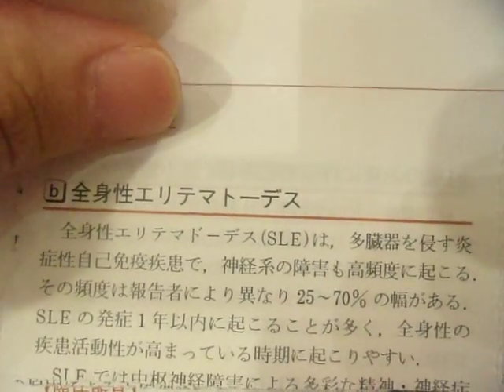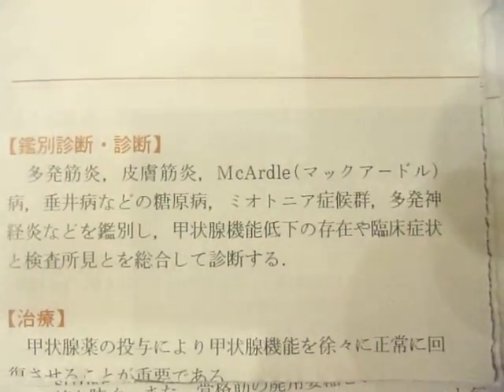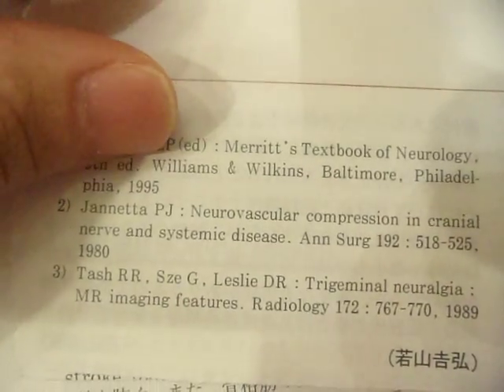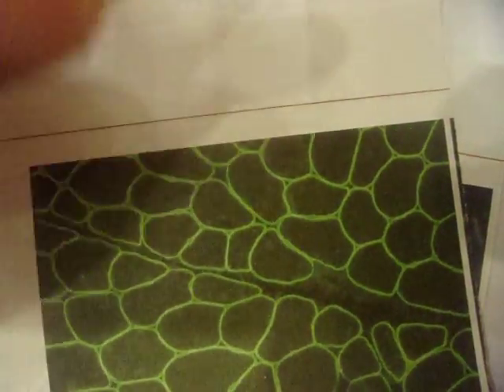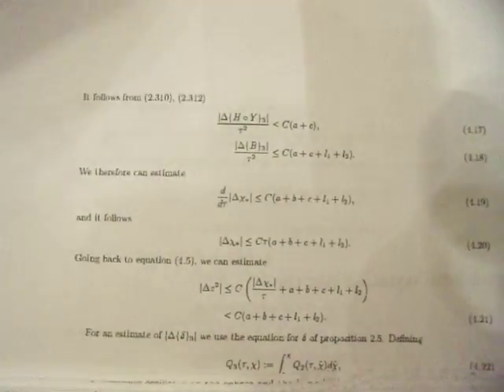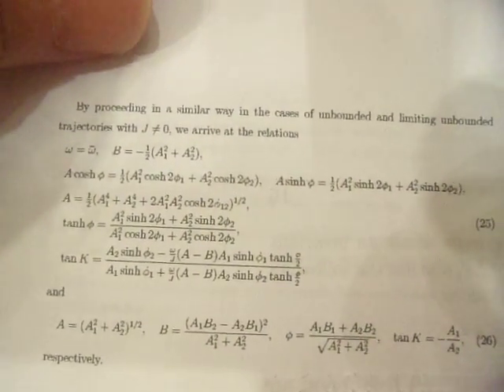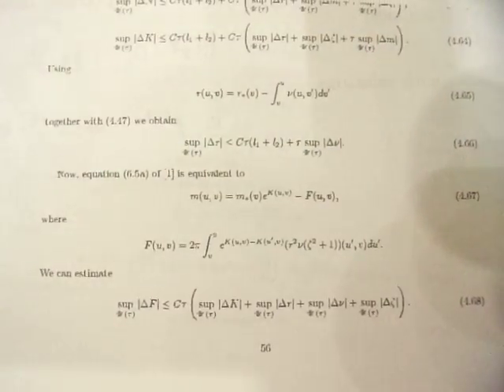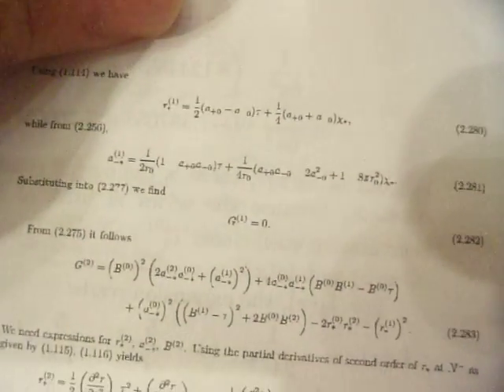GEDC9517 2016.08.14 rinnshounaikagaku shinkeishikkan 高久文麿教授